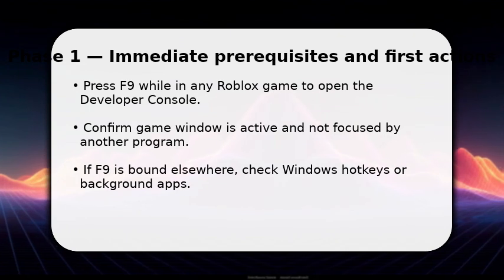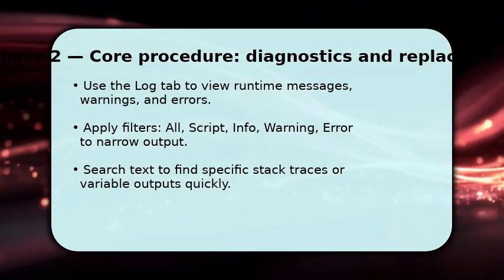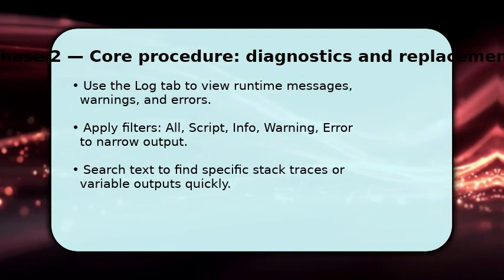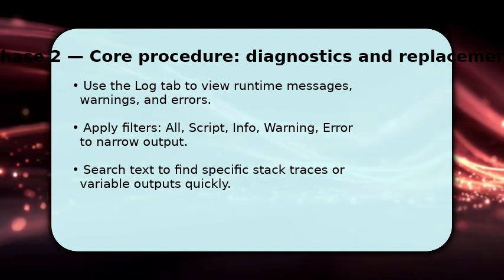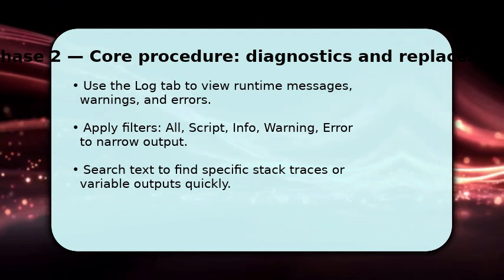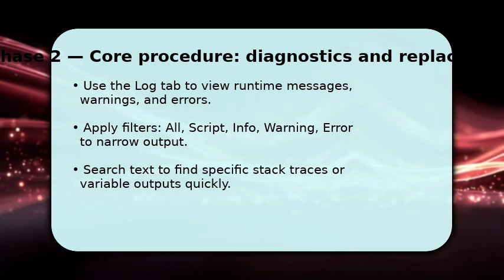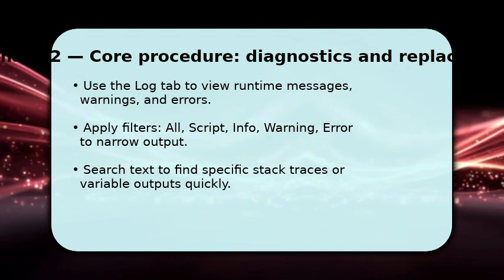How to Use Console in Roblox Pc (only Way)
How to Use Console in Roblox Pc (only Way) | 🔒 Surfshark VPN Deal — Stay private and secure. $1.99/mo + 3 Months Free ▸

Discover the exclusive method to access and utilize console commands within Roblox on PC. This tutorial guides you through each step, ensuring a seamless experience for players looking to enhance their gameplay with advanced controls.

Roblox, console in-game, PC use, advanced control, gaming tips, command accessibility, player empowerment, enhanced gaming experience, step-by-step guide, in Roblox

.robloxcommunity